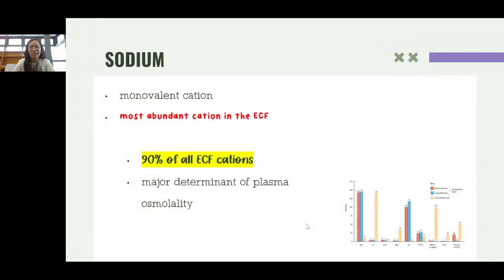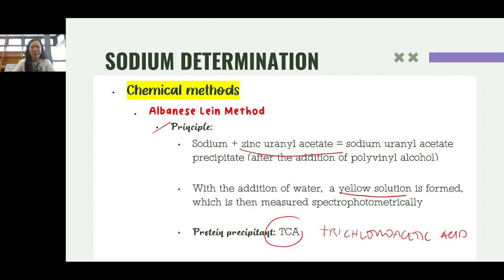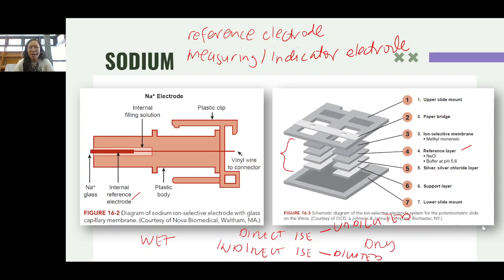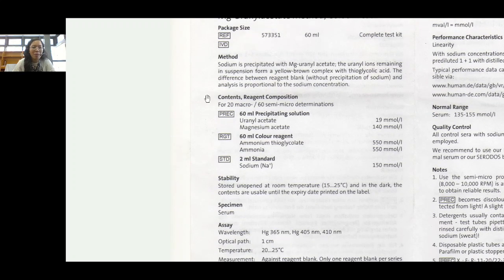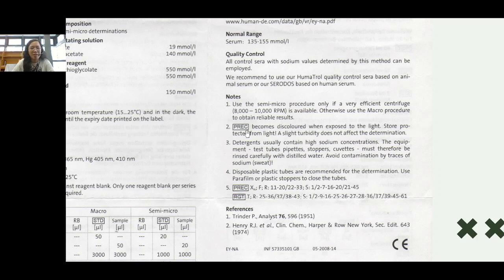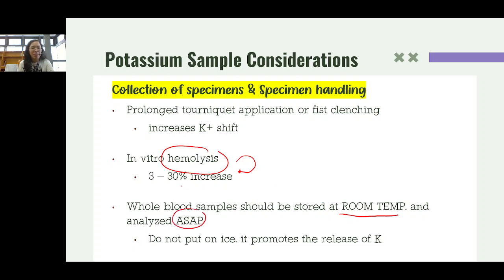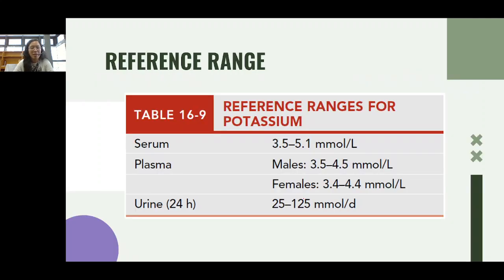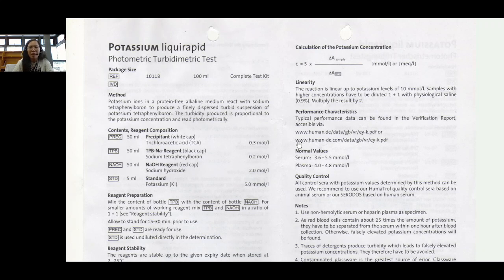Lesson 6 Midterm Topic 2 Sodium and Potassium